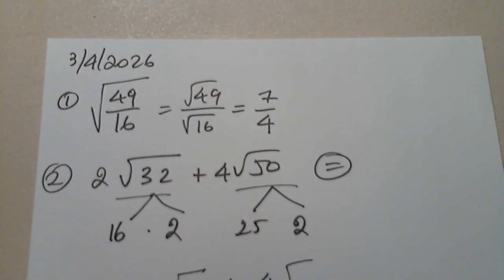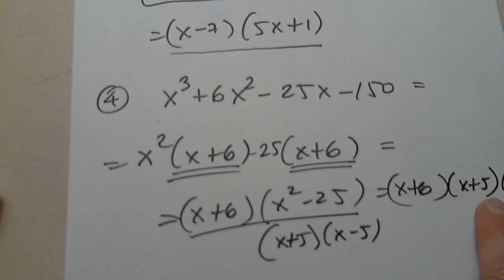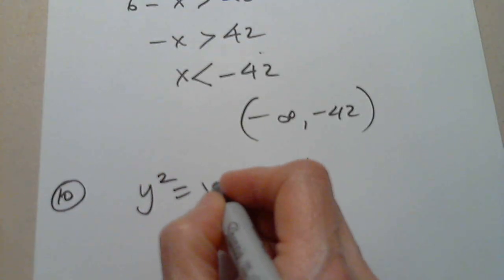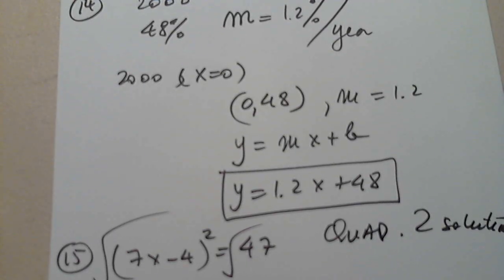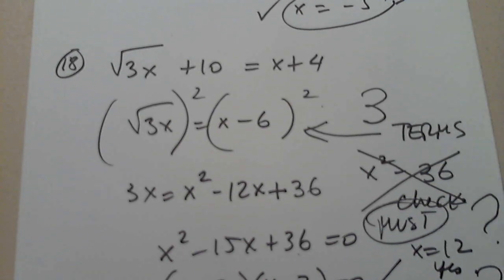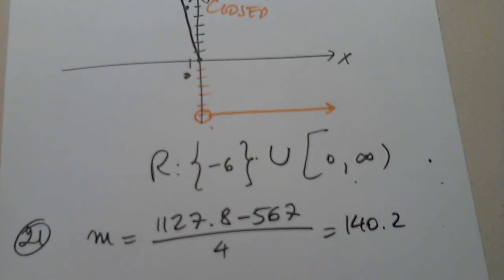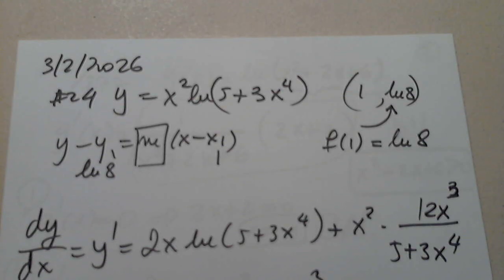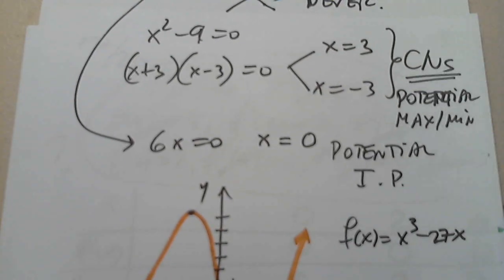MAT 137 TEST 1 REVIEW MARCH 4